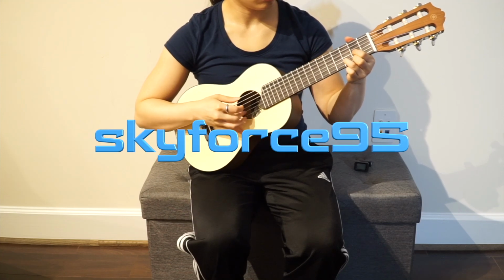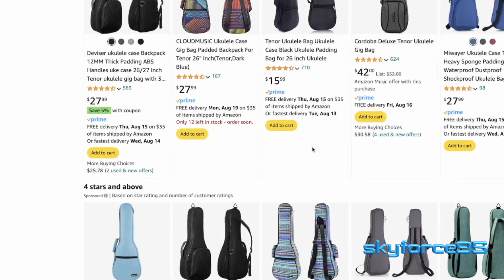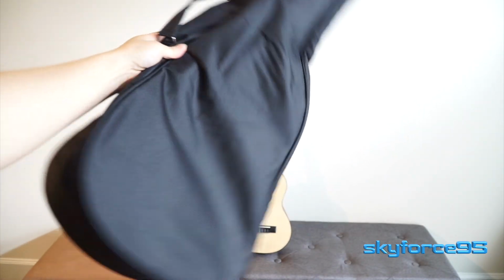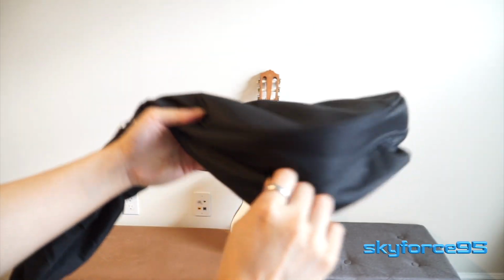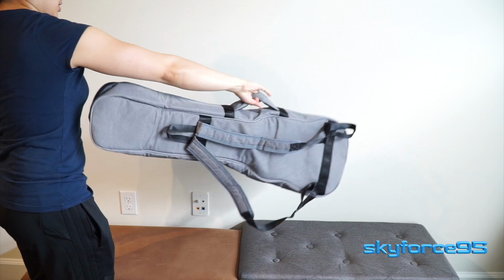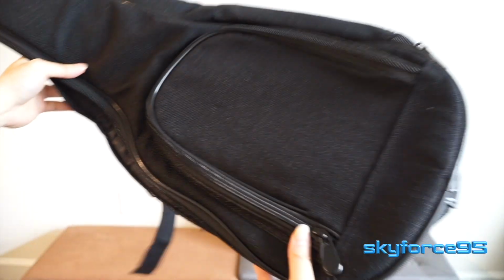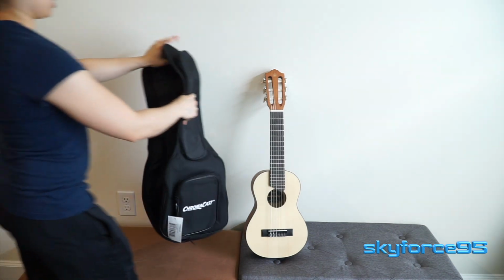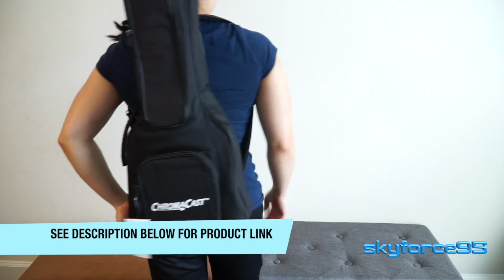Guitalele Gig Bag Options from Amazon Under $30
ChromaCast Bag*
Deviser Bag*
AKLOT Bag*